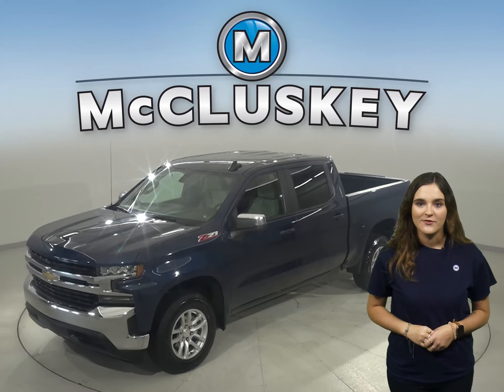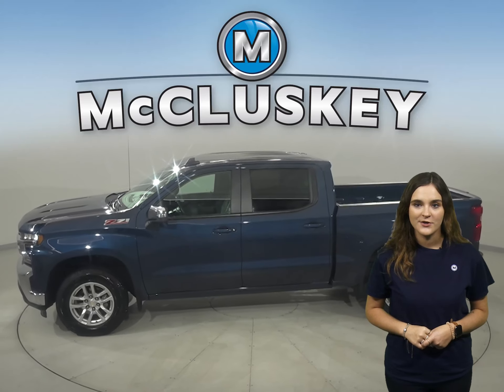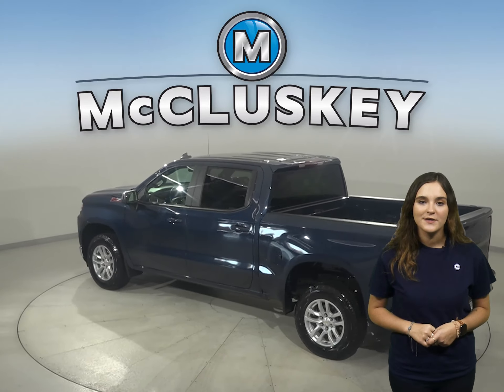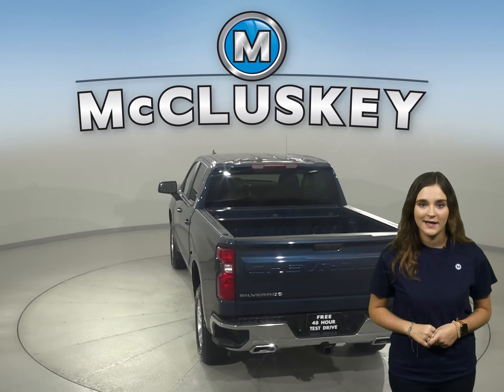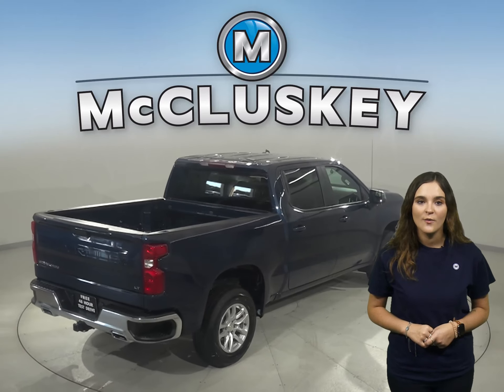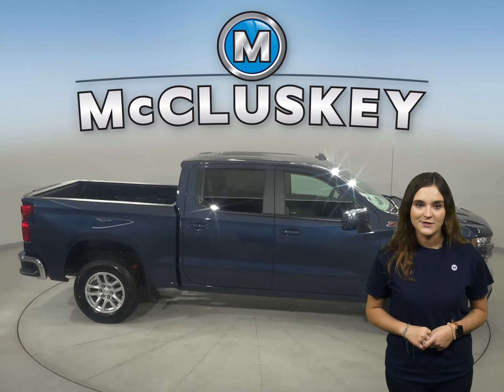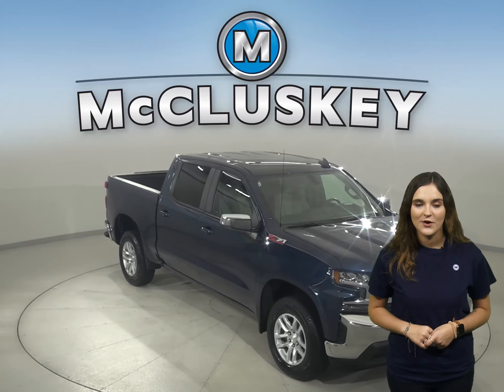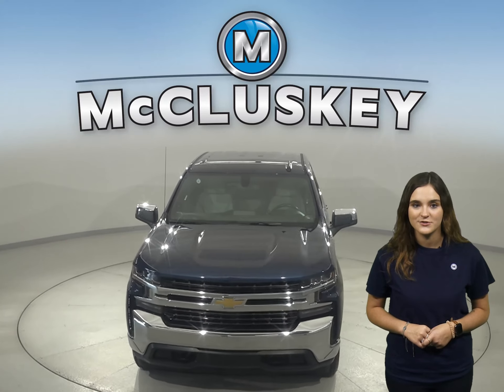A30789GT Pre-Owned 2020 Chevrolet Silverado 1500 LT 4WD 4D Crew Cab For Sale, Review, Test Drive